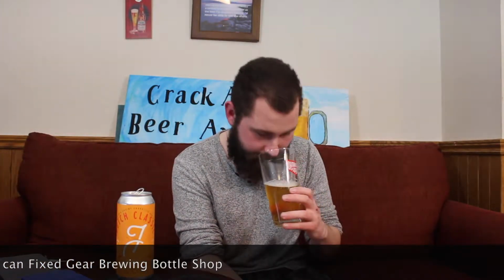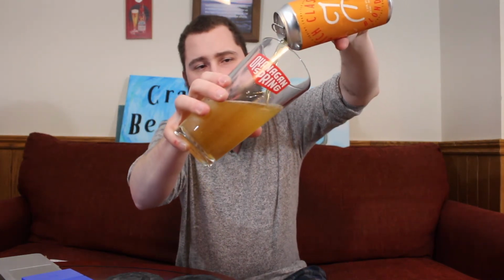BEER REVIEW #436: DUTCH BLONDE - FIXED GEAR BREWING - BLONDE ALE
Who knew a blonde could be so bitter! Cheers!